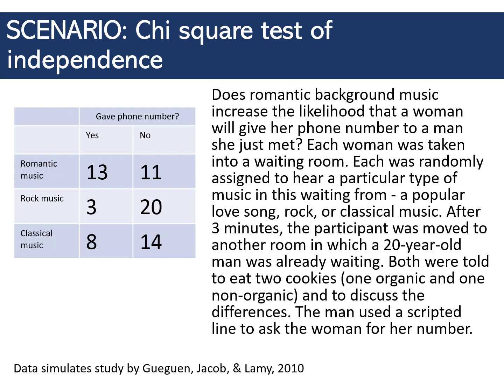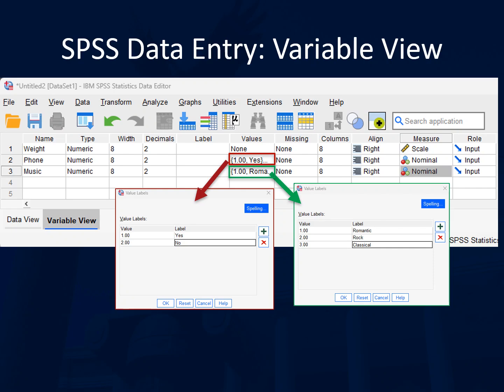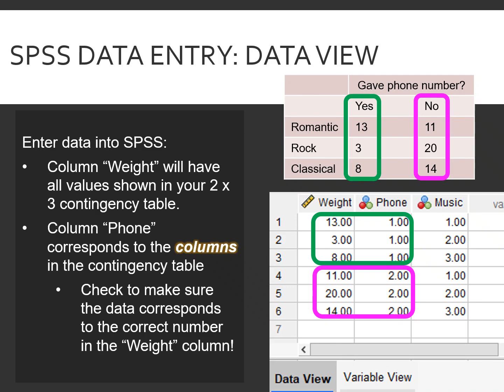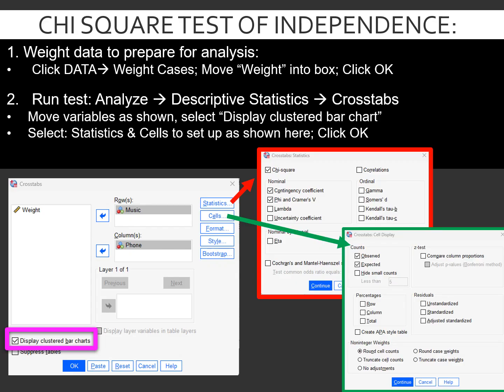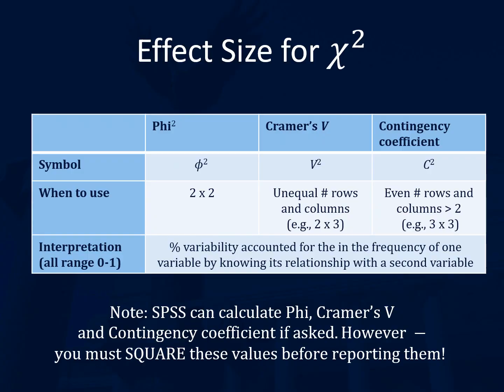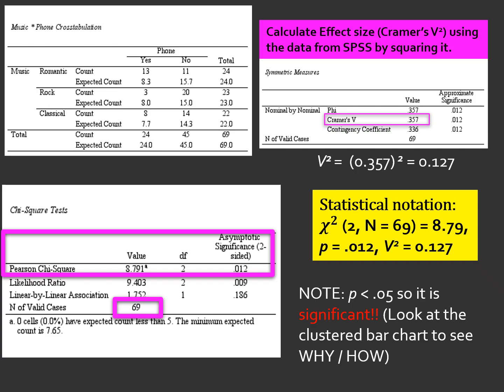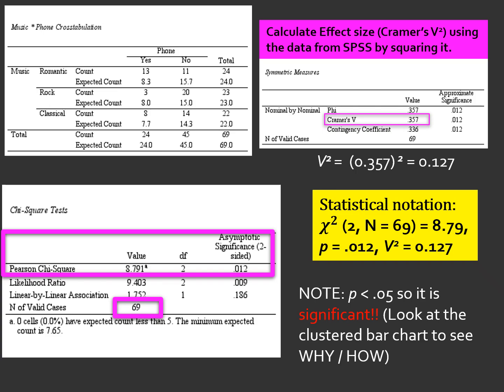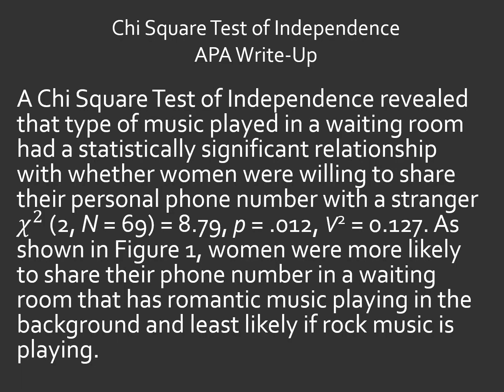Chi Square Test of Independence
Follow along with this video to conduct a Chi Square Test of Independence using SPSS! It also shows where to pull the numbers to write up results using current (7th edition) APA conventions!